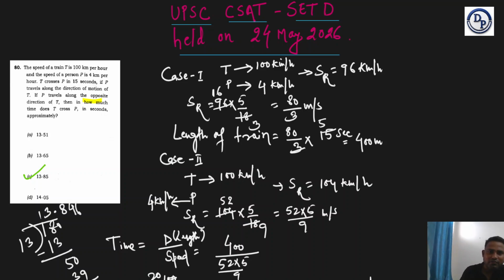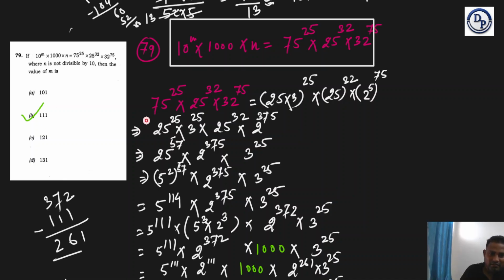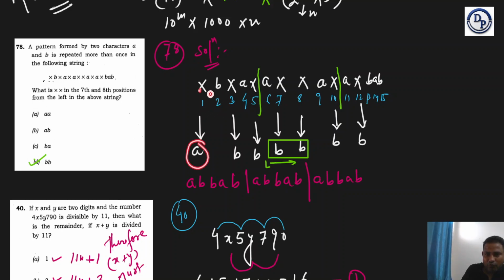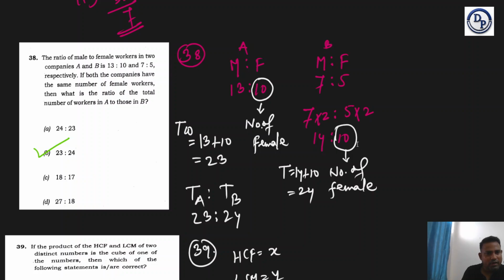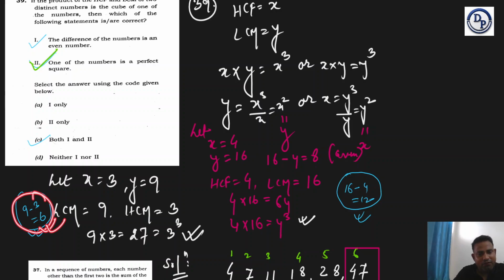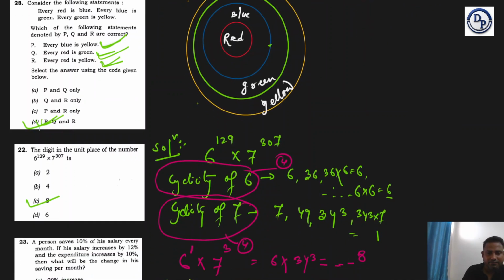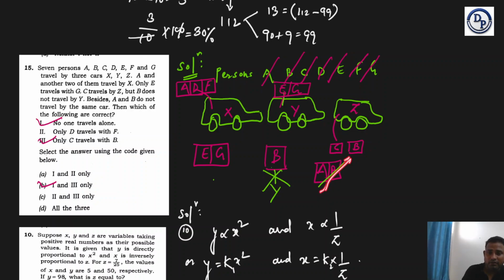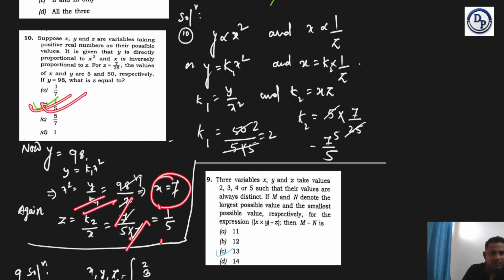SOLUTION OF UPSC CSAT 24.05.2026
CONCEPTUAL SOLUTION OF CRITICAL QUESTIONS